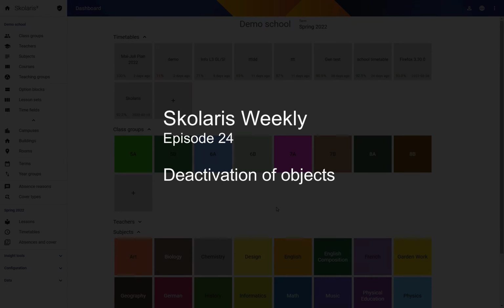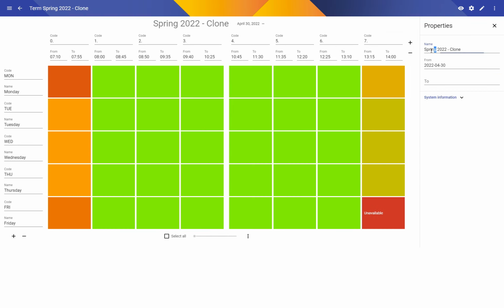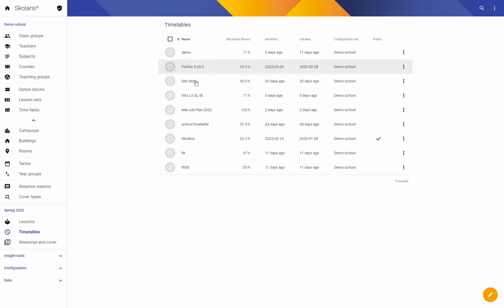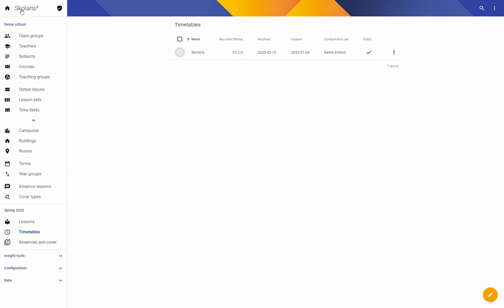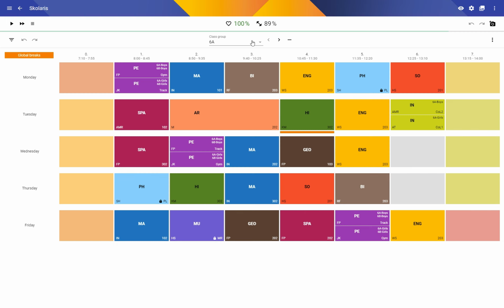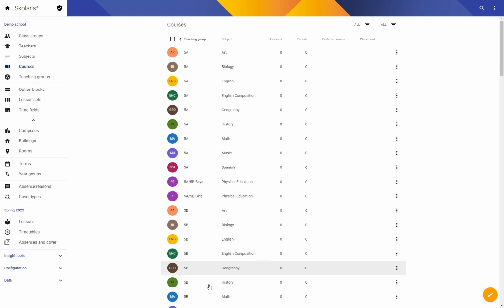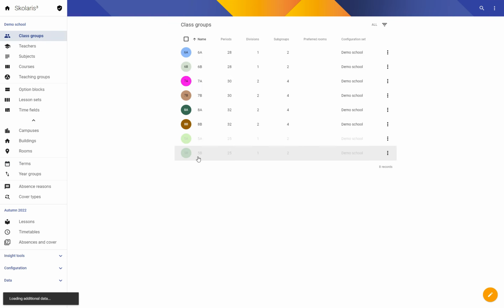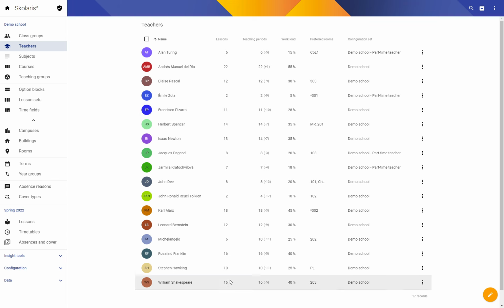Skolaris Weekly - Ep. 24 - Deactivation of objects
Retain your old timetables and keep your old data out of the way. Learn what it means to deactivate objects instead of deleting them.